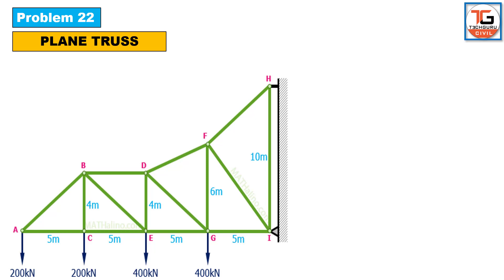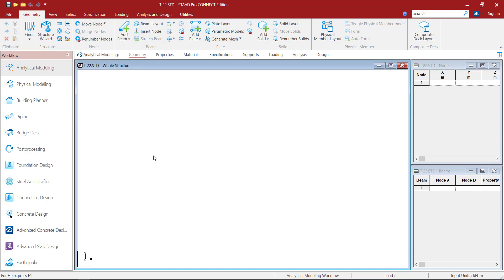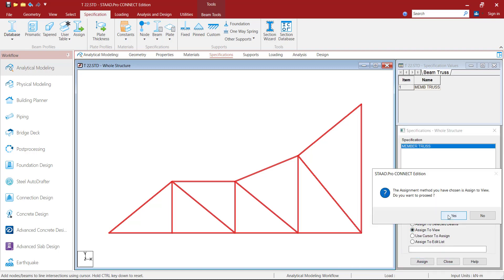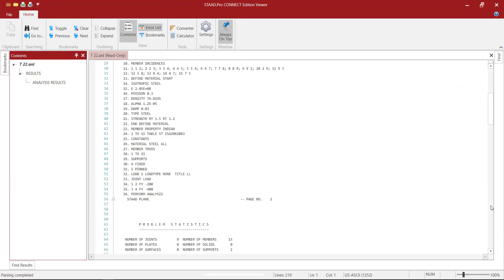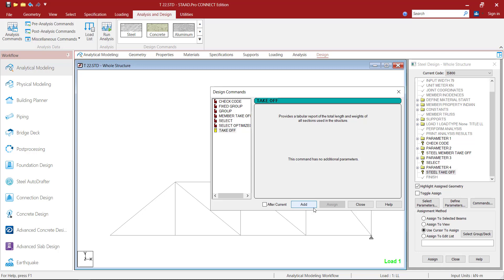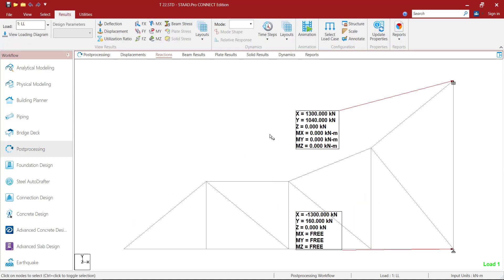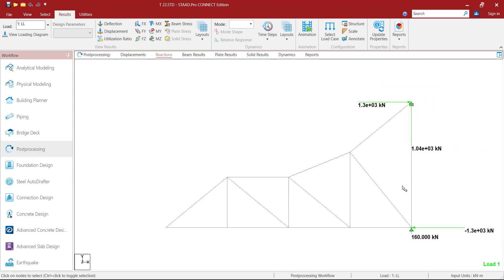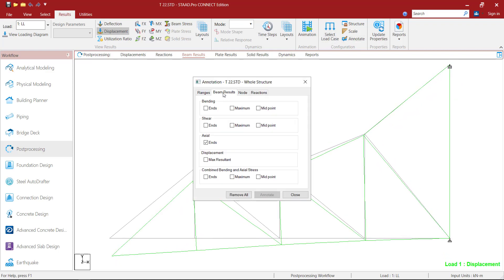Problem 22: Plane Truss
Learn the Modelling, Analysis, Design and Report Generation of Plane Truss.